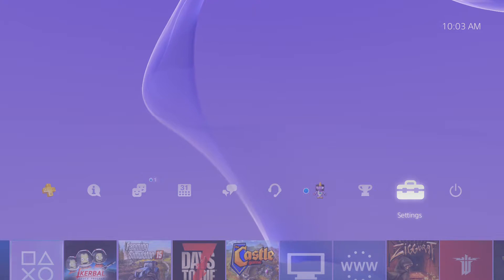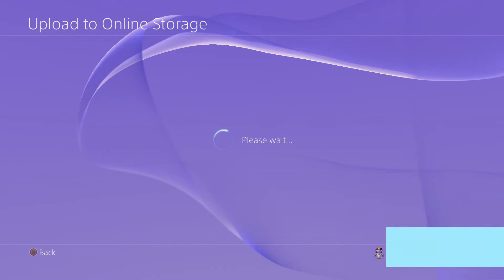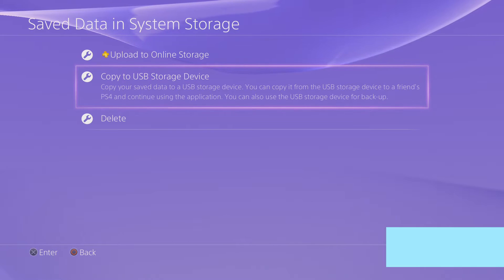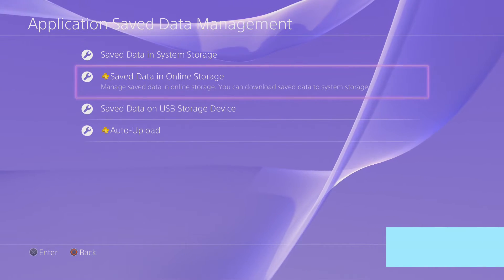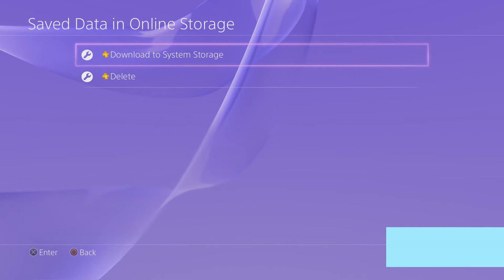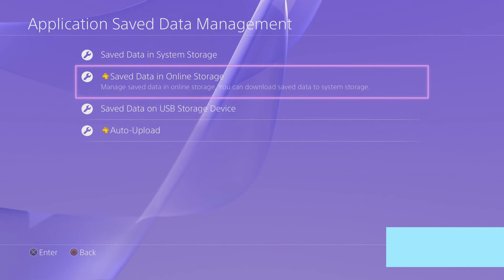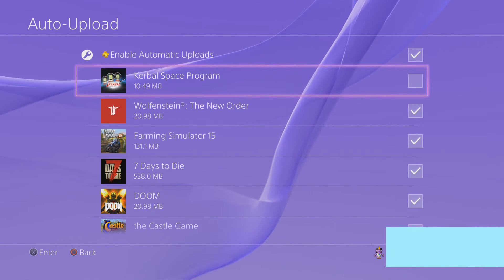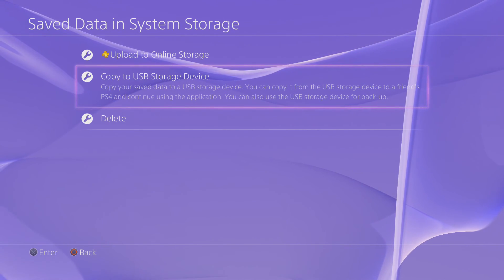KSP PS4 Corrupted Save File Fix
Here I show you how you can back up your save file of Kerbal Space Program. Until the bug causing our save files to get corrupted i would suggest you follow these steps.

Things i do to cut down on game crashes.

Link to New Bug report: (Need to make an account first)